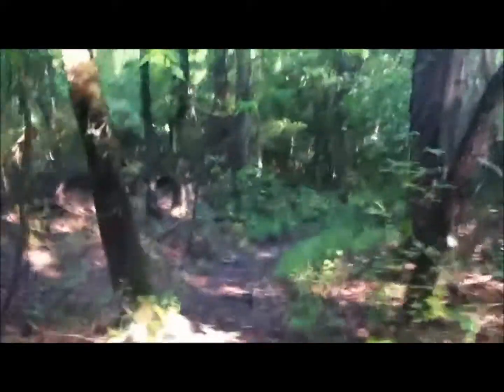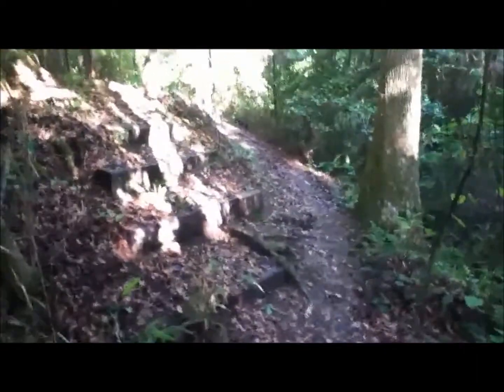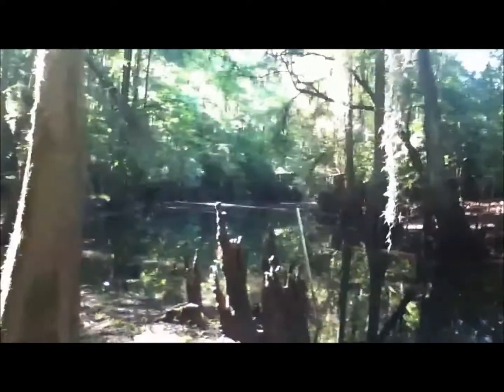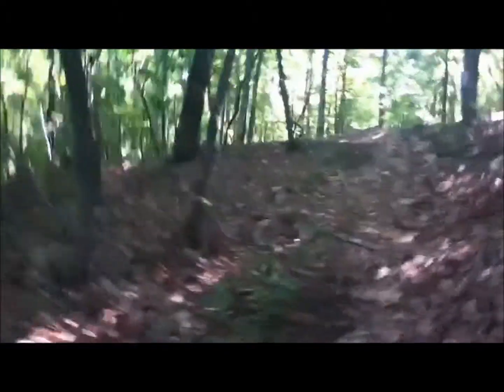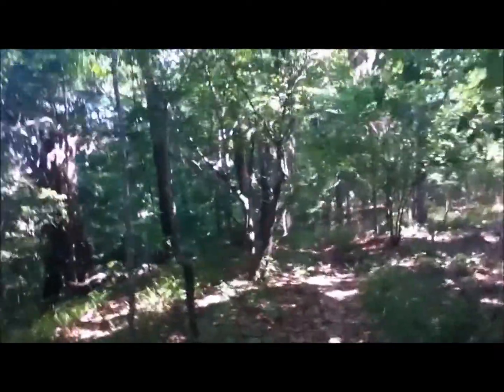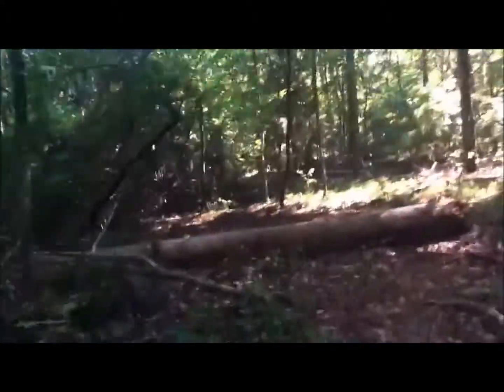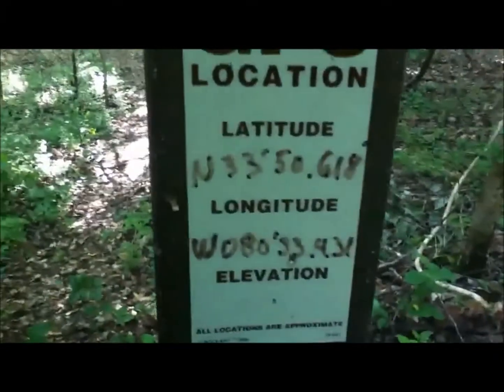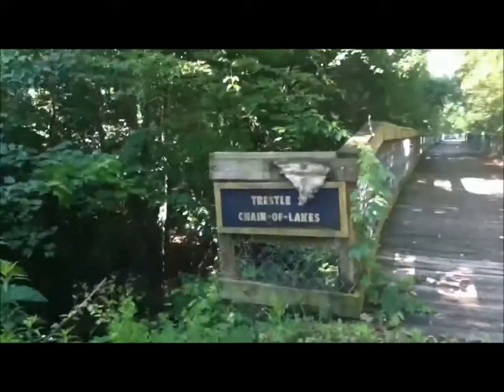The Palmetto Trail - Wateree Passage (Part 1)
This series of Palmetto Trail videos took about 3 weekends of I day hiking trips to complete. I started hiking from Poinsett State Park Trailhead all the way out to the Trestle 1 and back. I then hiked from the Foxville Rd. Trailhead spur trail all the way to Trestle 7. I had to stop there due to trail conditions. The final trip that completed the trail I was able to hike with the PCF Low-Country Coordinator, Dane Hanna and make it to the last trestle. What a relief!!! Enjoy!!!